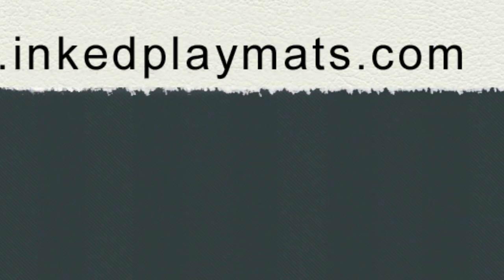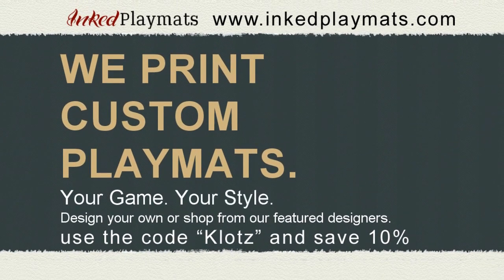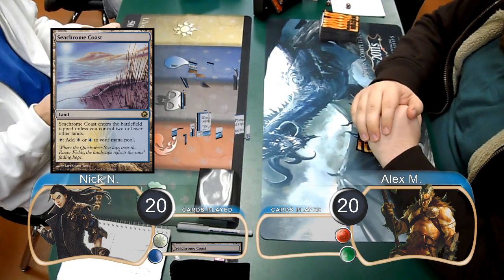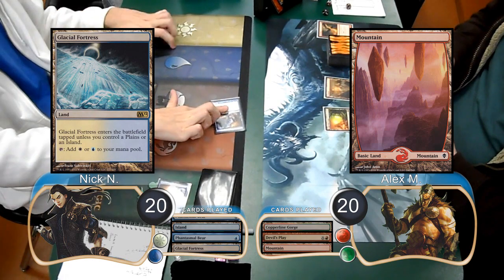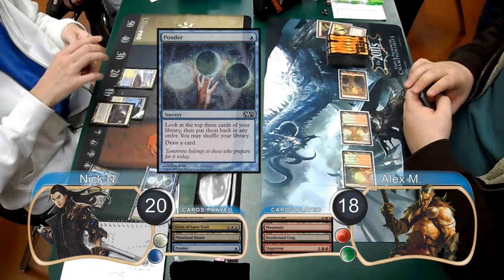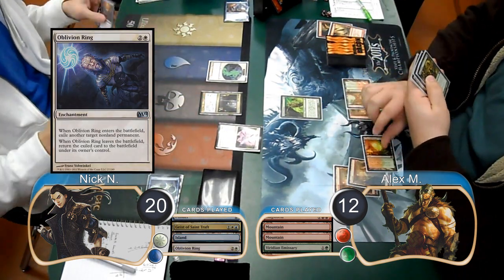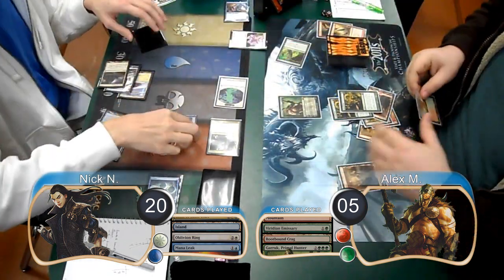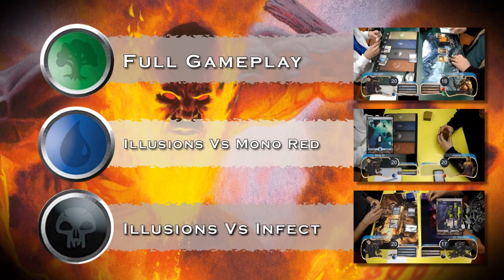"Magic the Gathering" Highlights Illusions Vs Wolf Run G3 (12-09-2011)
This is the highlights of game three between Mono-Blue Illusions and Wolf Run Ramp.

KlotzProductions Blog!!!

Blue / White Illusions:

4-delver of secrets
4-snapcaster mage
4-lord of the unreal
4-phantasmal bear
3-phantasmal image
3-geist of saint traft

4-mana leak
4-vapor snag
4-ponder
3-gut shot
3-gitaxian probe

4-seachrome coast
4-glacial fortress
3-moorland haunt
9-island

sideboard-

3-flashfreeze
3-celestial purge
3-mental misstep
3-oblivion ring
1-gut shot
1-negate
1-mortarpod

© Wizards of the Coast LLC.  Images used with permission.  Illus. John Avon, Kekai Kotaki, Zoltan Boros & Gabor Szikszai, Austin Hsu, D. Alexander Gergory, Igor Kieryluk, Franz Vohwinkel, Howard Lyon, James Paick, Ryan Yee, Dan Scott, Matt Stewart, Lars Grant-West.  Not an official Wizards of the Coast LLC production.